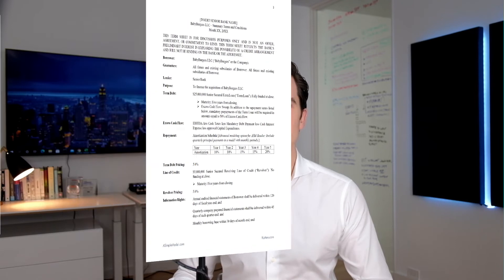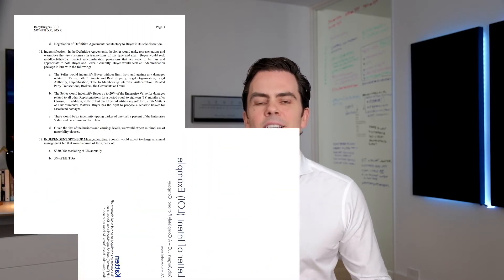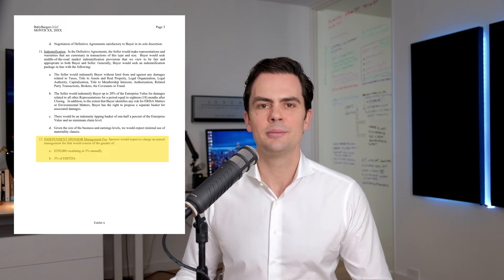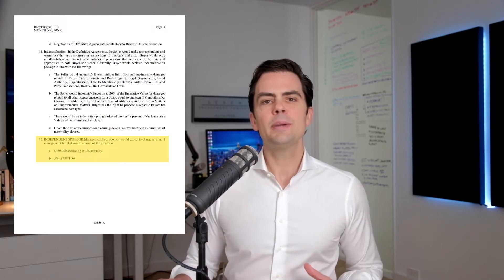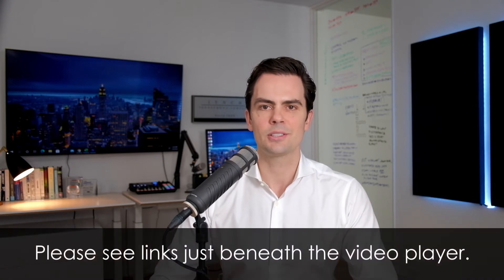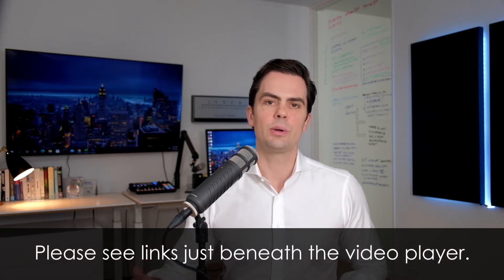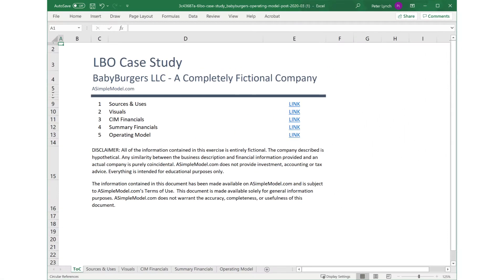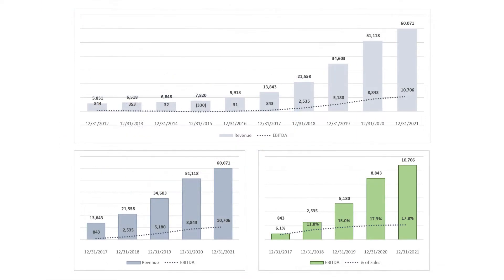LBO Case Study Instructions | Entry Level Position in Private Equity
Test your LBO financial modeling skill set for an entry level position at a private equity firm.

Developed by Industry Professionals:
This case study was developed as part of a content creation initiative with Katten, a law firm with 600+ lawyers. I have worked on private equity transactions with partners that are now at Katten for most of my professional career.